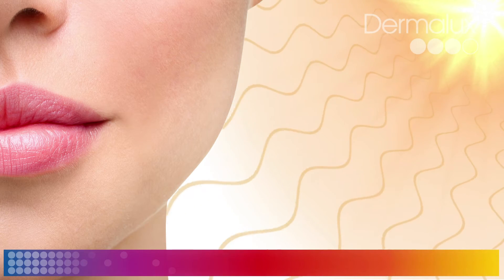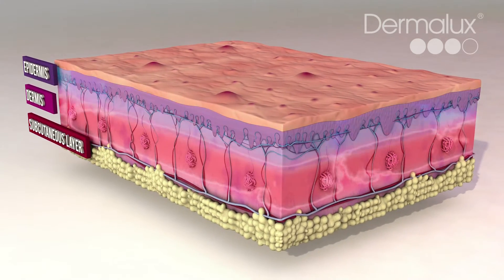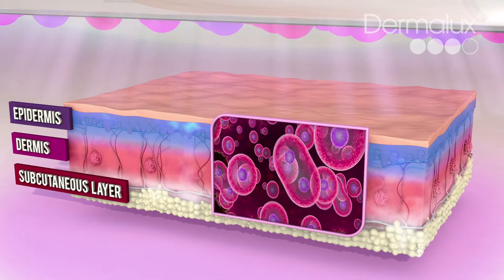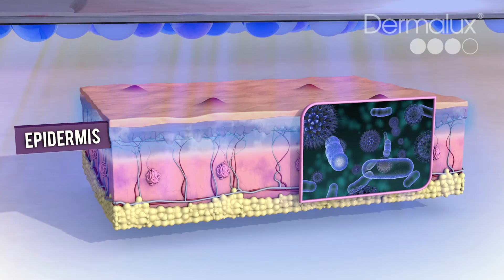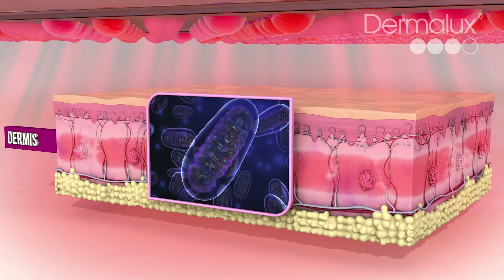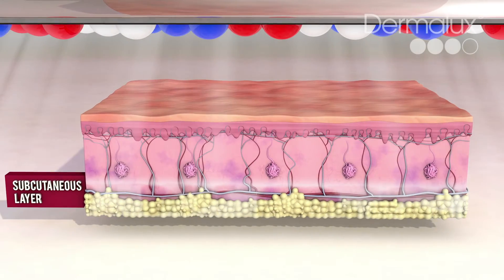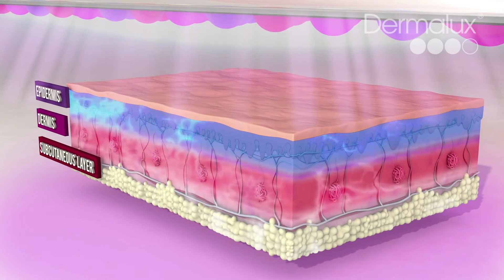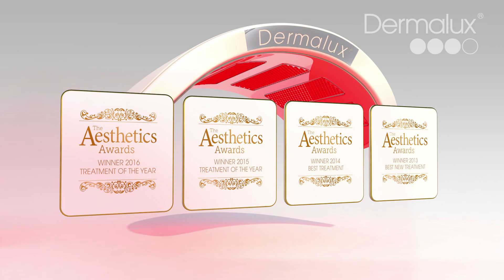Dermalux LED - How does LED Phototherapy work?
Multi Award winning Dermalux® LED Phototherapy is the leading, non-invasive treatment that harnesses the power and beauty of light for visibly radiant, rejuvenated and refined skin.